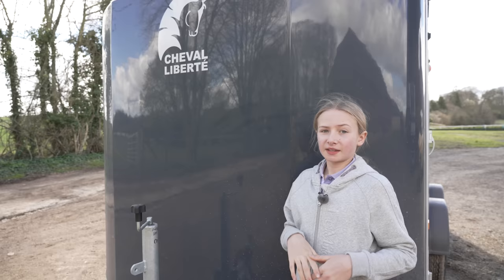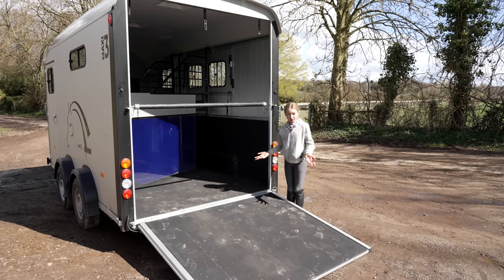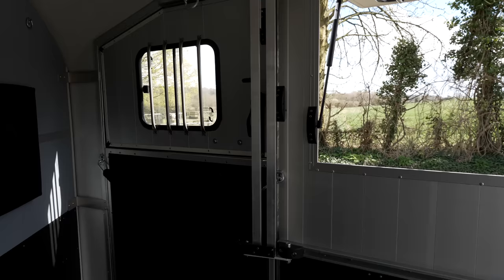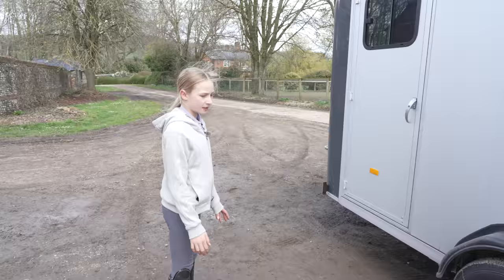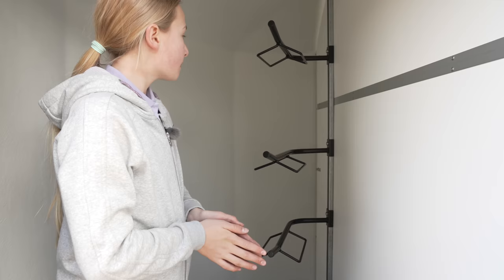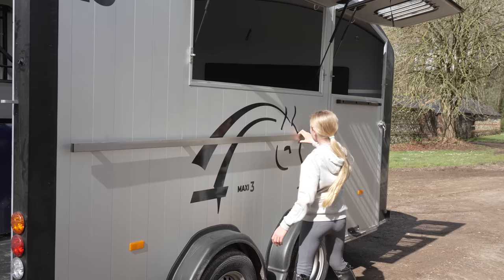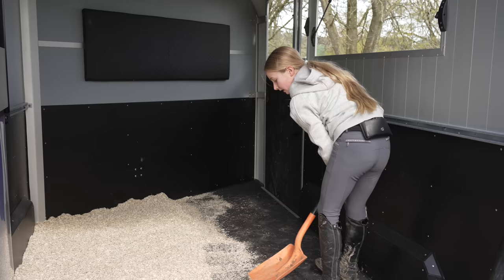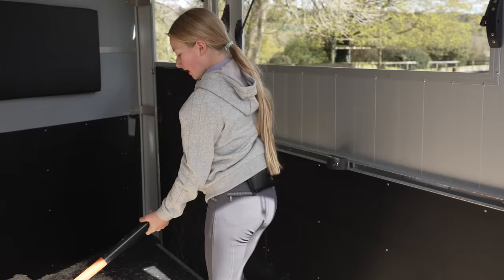OUR NEW HORSE TRANSPORT!!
Don't forget to check out for more info and trailer options!

Check out all Harlow's merchandise and brand collections below...